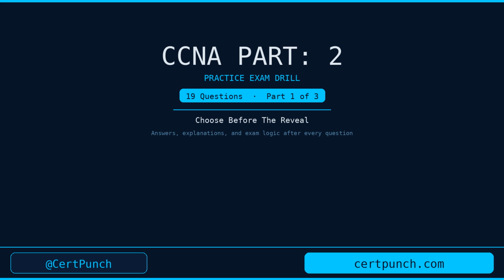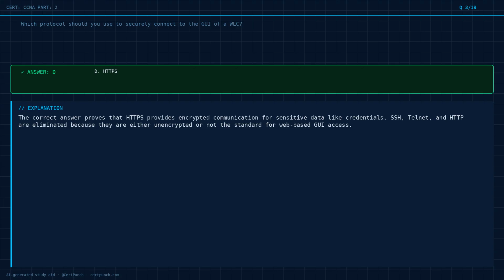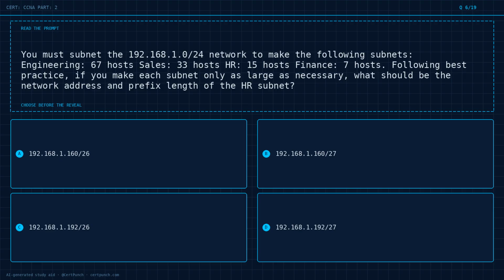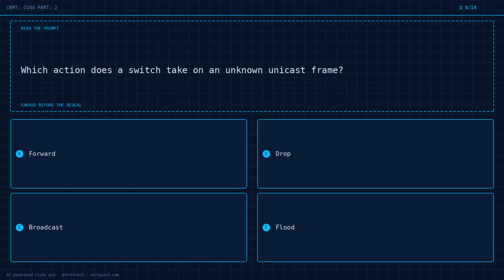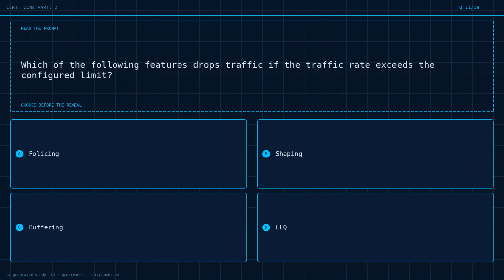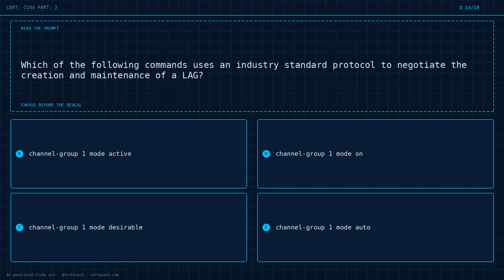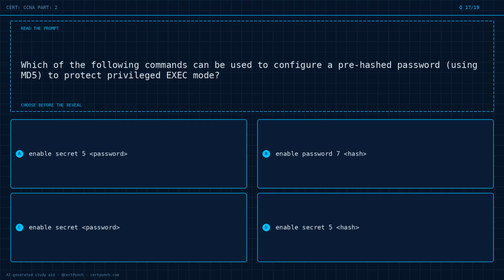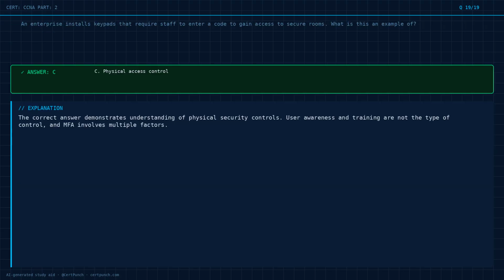CCNA part: 2 Practice Exam Questions and Answers - Part 1/3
Test your CCNA knowledge with 19 exam-style questions, clean answer reveals, and concise explanations. Topics include: Which of the following Port Security violation modes will neither disable the interface nor increment the violation coun. Follow @CertPunch and visit certpunch.com for more certification practice videos and study content.

Chapters:
00:00 Intro
00:28 Question 1 of 19
01:07 Question 2 of 19
02:04 Question 3 of 19
02:47 Question 4 of 19
03:31 Question 5 of 19
04:21 Question 6 of 19
05:24 Question 7 of 19
06:43 Question 8 of 19
07:17 Question 9 of 19
08:21 Question 10 of 19
09:16 Question 11 of 19
09:53 Question 12 of 19
10:34 Question 13 of 19
11:14 Question 14 of 19
12:04 Question 15 of 19
13:10 Question 16 of 19
13:47 Question 17 of 19
14:31 Question 18 of 19
15:54 Question 19 of 19